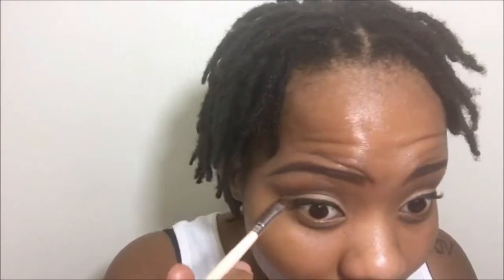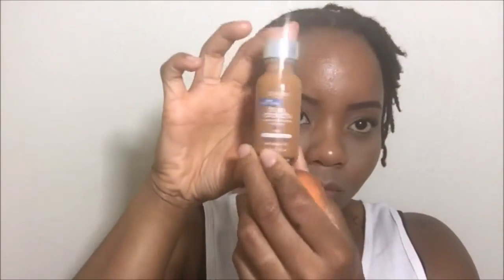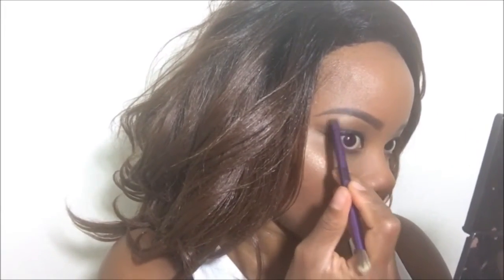Smokey Eye for Hooded Eyes (cutcrease technique)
For all my hooded gals!

Products Used:

Eyebrows:
Covergirl Browmakers
Anastasia Beverly Hills Brow Kit Ebony

Face:
Loreal True Match Foundation in Soft Sable
Loreal Fit Me Powder in Toffee
Fit Me Concealer in Cafe
L.A. Girl Pro-Concealer in Fawn
Airspun
Wet n' Wild Highlight & Contour Palette
Wet n' Wild Catwalk Highlighter

Eyes:
Urban Decay Vice 4 Palette
Lorac Mega Pro Palette
Maybelline Felt Eyeliner Pen

Lips:
Limbo x Colourpop Cosmetics

Brushes:
Jessup brushes can be purchased on Ebay (Sigma Dupes)

Stay Unique

Madame of Disguise